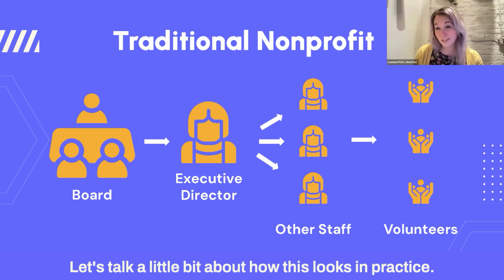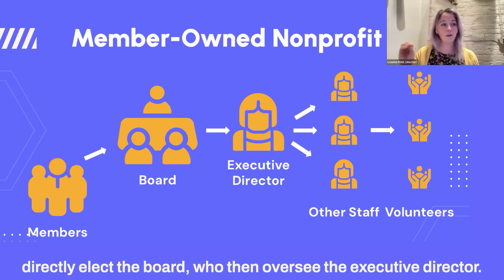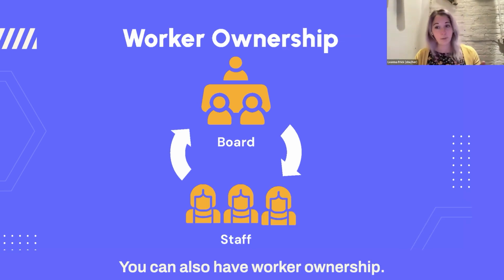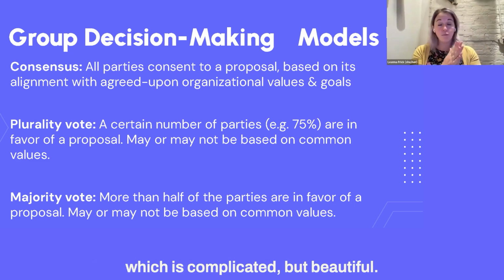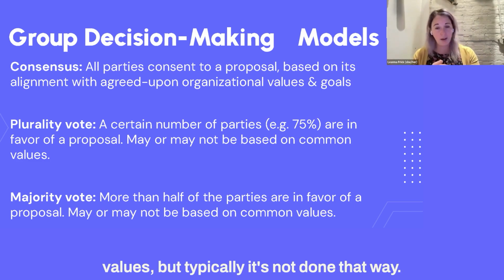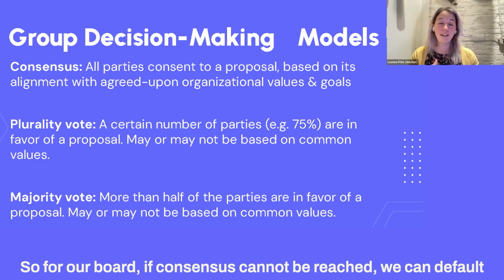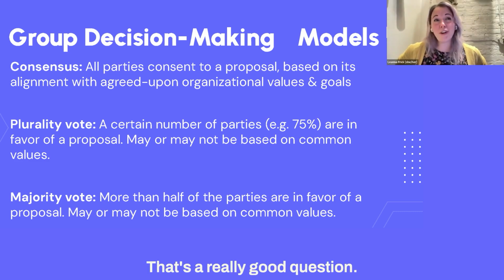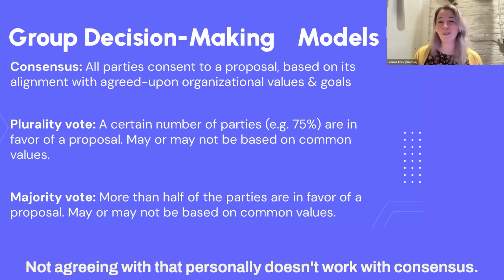LoT Toolkit Section 8: Governance (3 of 6)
As you have probably determined by now, running a Library of Things requires a lot of people! How those people are organized and work together can be complicated, even for a small group. This section will cover some possible governance structures.

This chapter, “Governance models,” shows the different ways you can structure your Library of Things.

The videos in this series were recorded during Shareable's Library of Things Co-Lab—between March and May 2024 and have been edited into chapters. Be sure to check out for a comprehensive written digital toolkit, full-color PDF, and printer-friendly version with resources and templates for each section. While these videos were designed to supplement the written material they are comprehensive and cover what you need to know to create a LoT in your community!

This is a project of Shareable, a 501c3 nonprofit organization distributed across the U.S.

Shareable collaborates with organizers and allies to imagine, resource, network, and scale cooperative projects. We envision a just, connected, and joyful world where sharing is daily practice and communities flourish.

to learn more.